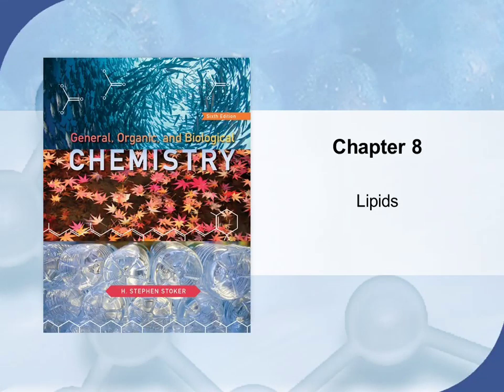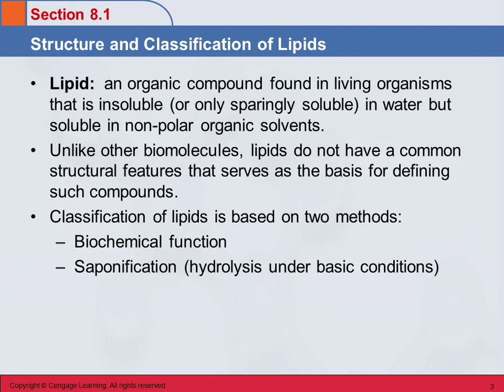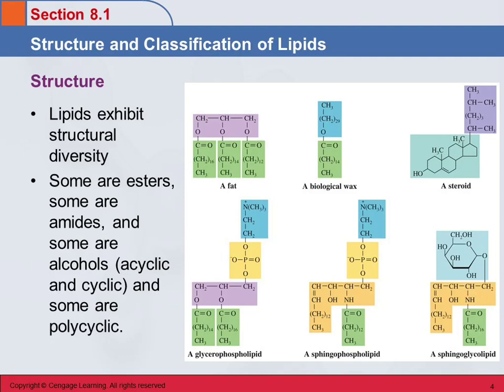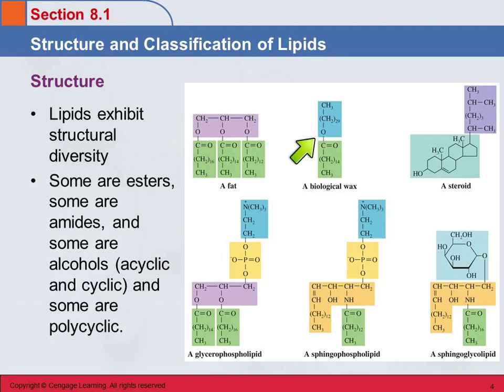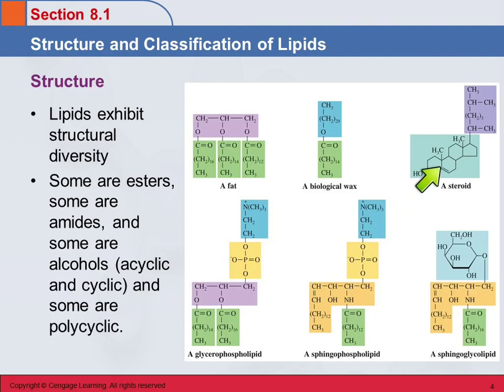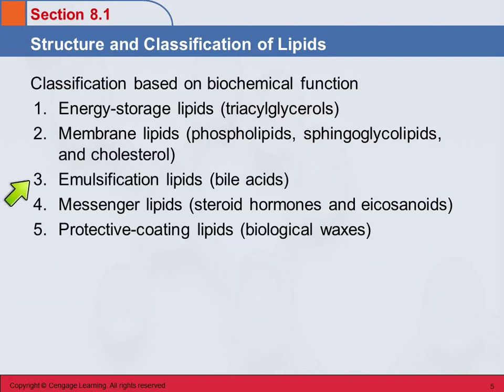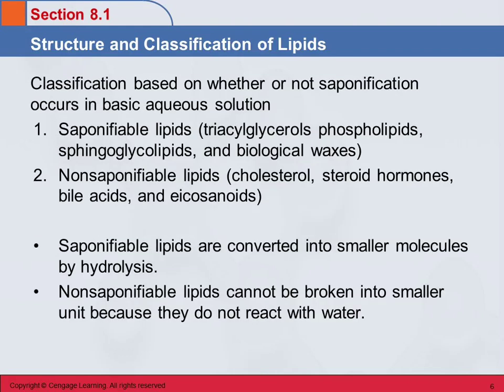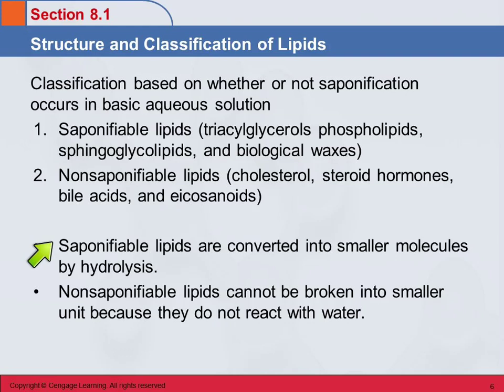3B 8.1 Structure & Classification of Lipids